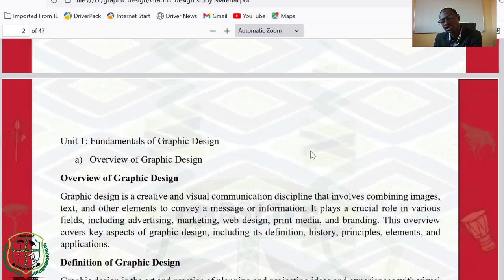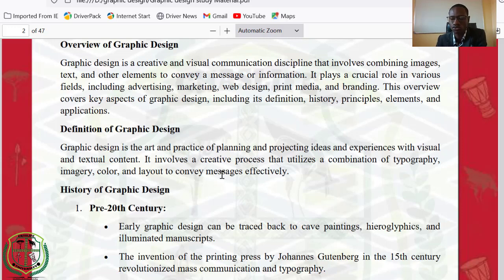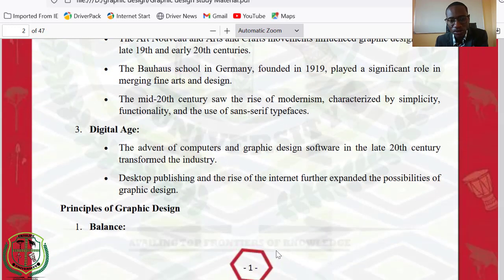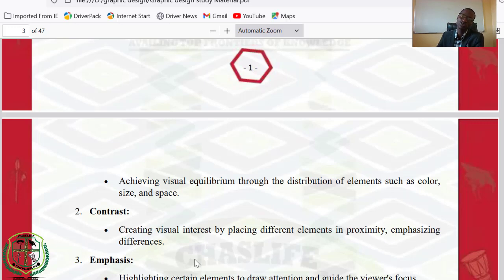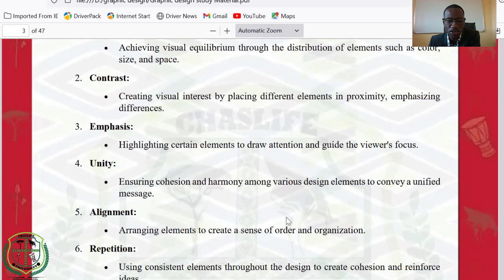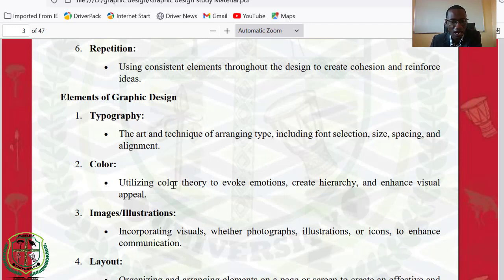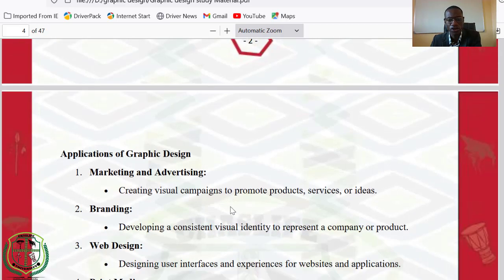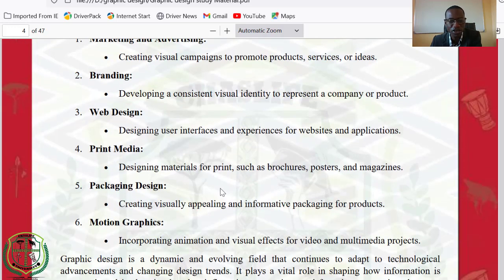Unit 1 Graphic Design lesson 1